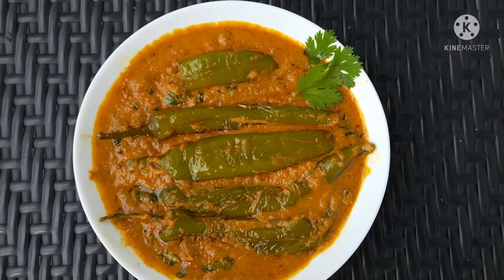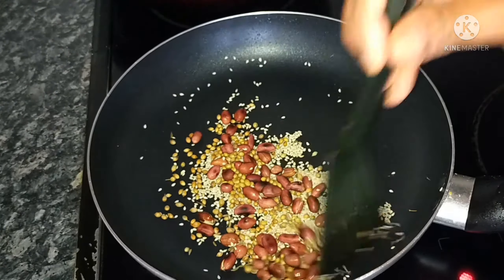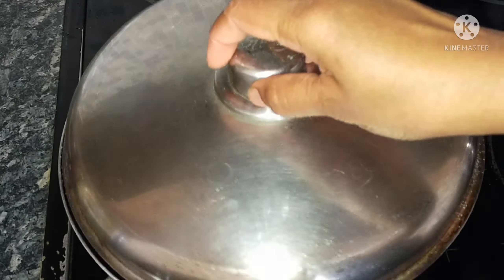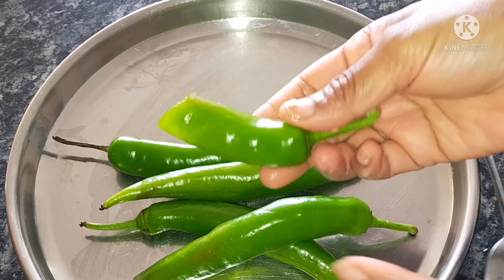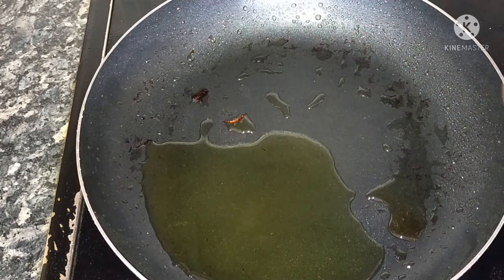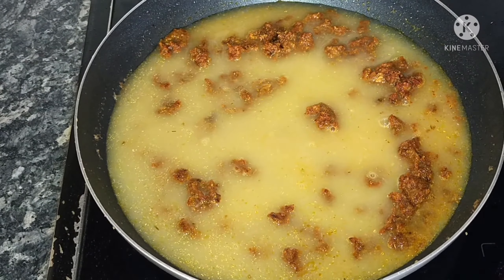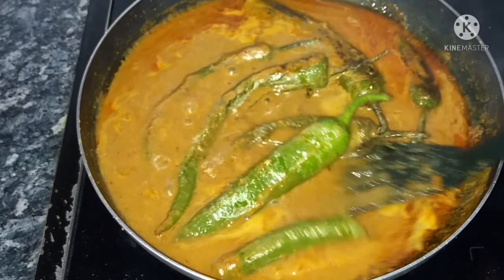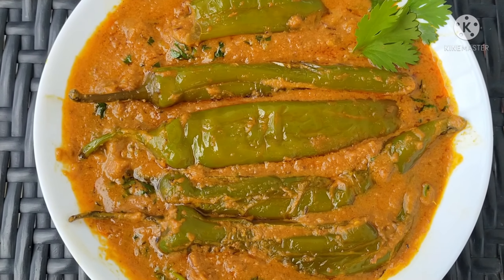Mirchi Ka Salan l బిర్యానీ గ్రేవీ l Hyderabadi Mirchi Ka Salan l How To Make Mirchi Ka Salan Recipe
How To Make Mirchi Ka Salan in Telugu
Hyderabadi Mirchi Ka Salan Biryani Gravy
Biryani Gravy Recipe

Today in Sriteju's Kitchen we prepared a tasty Biryani Gravy recipe Mirchi Ka Salan. It's a good combination dish with rice items like biryani , jeera rice , Bagara Rice. Give a try.

బిర్యానీ , జీర రైస్ , బగార రైస్  లో కి ఈ మిర్చి కా సాలన్ గ్రేవీ రెసిపీ నీ ట్రై చేసి చూడండి.